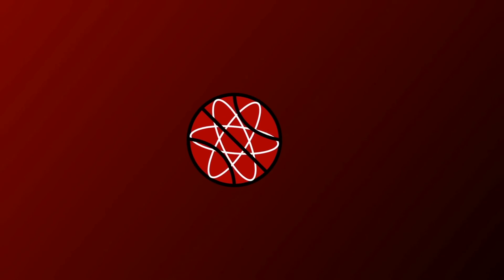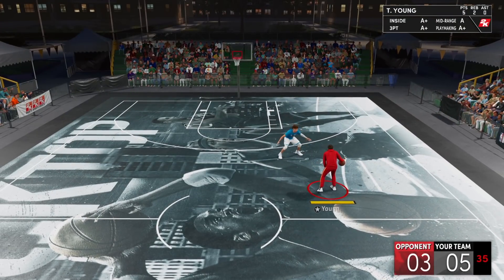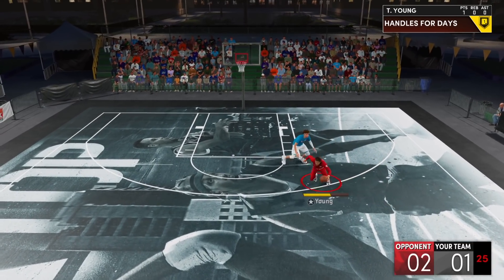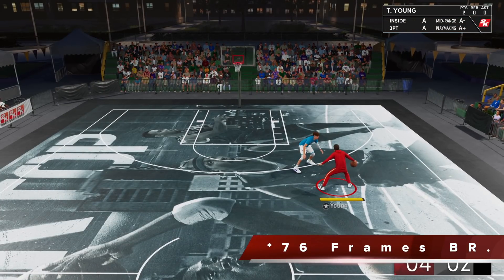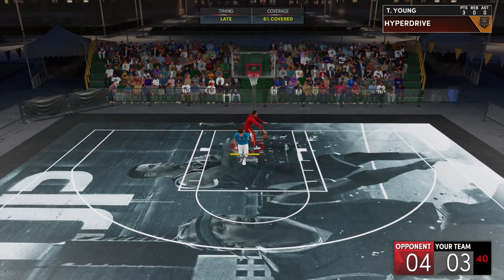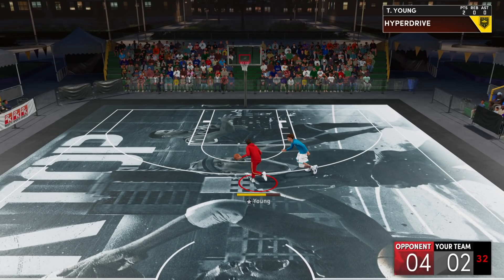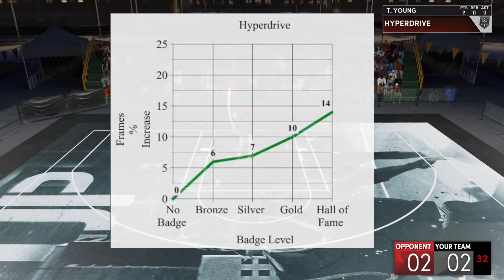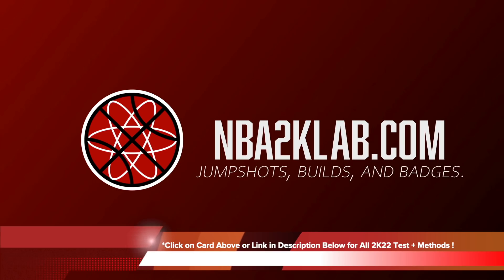Best Playmaking Badges in NBA 2K22: Hyperdrive Badge Breakdown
Hyperdrive Badge in 2K22. Best 2K22 Playmaking Badges.